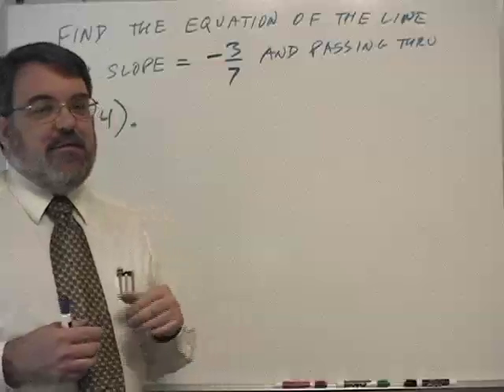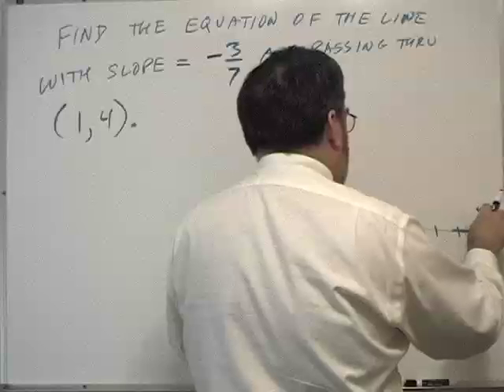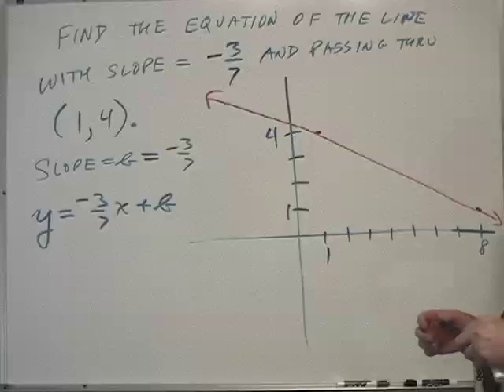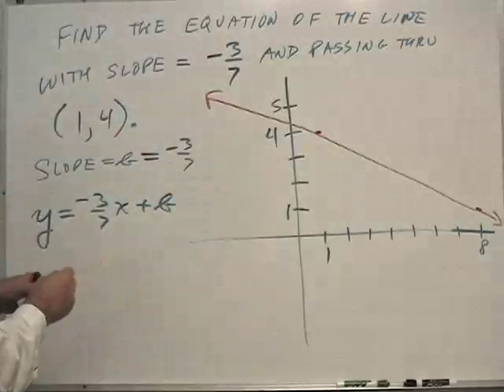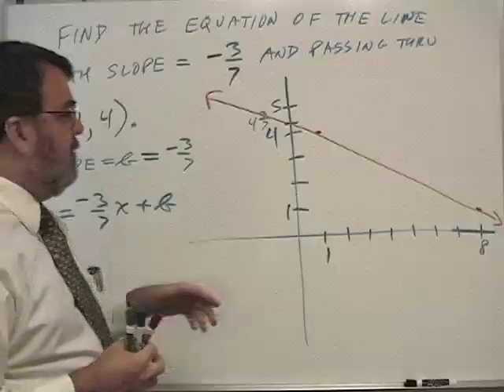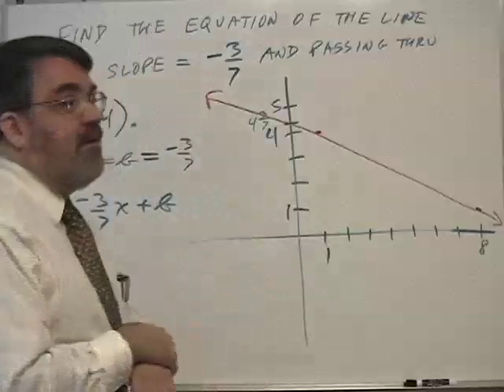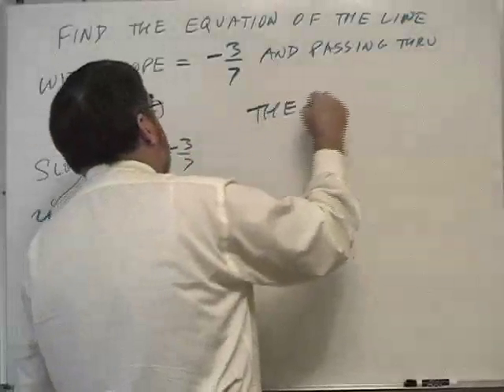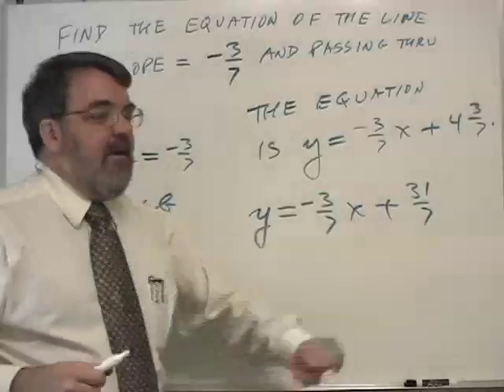Section 2.5, Topic 3